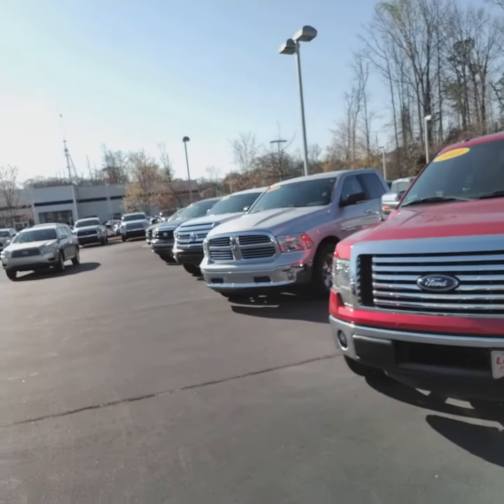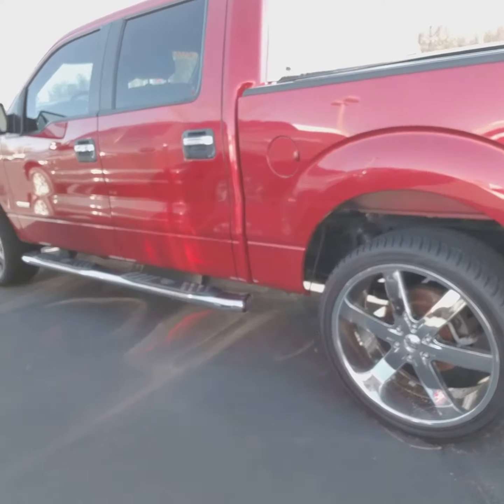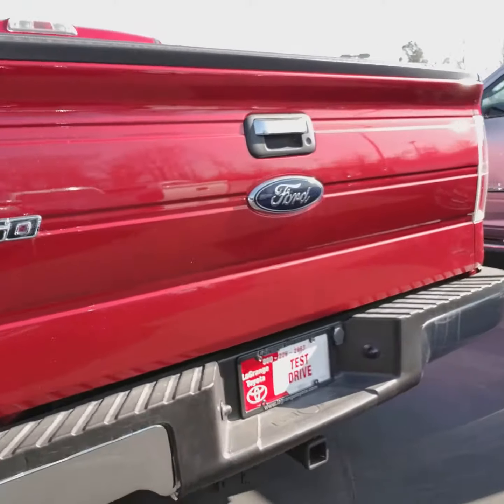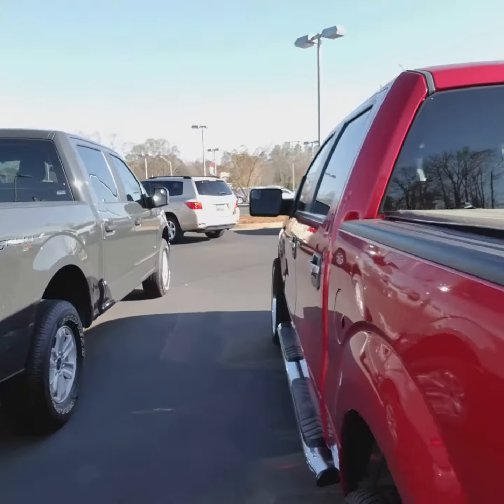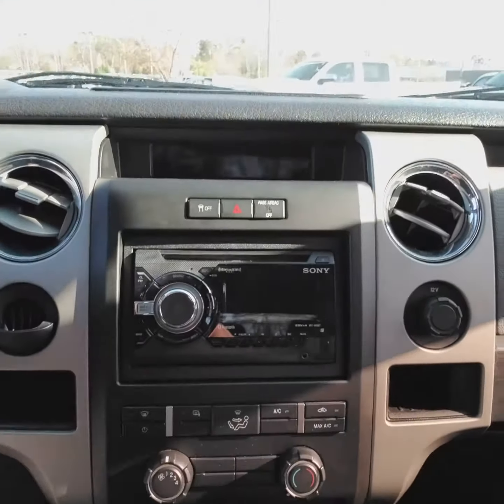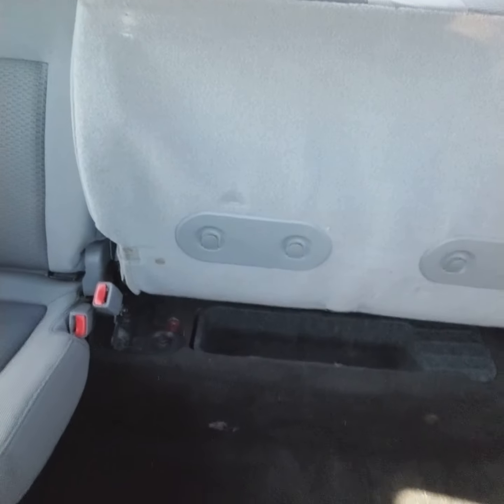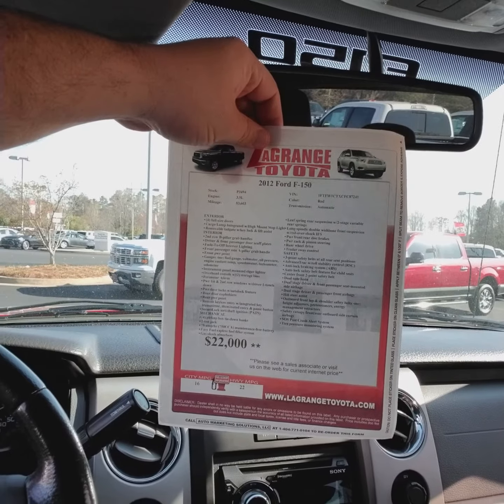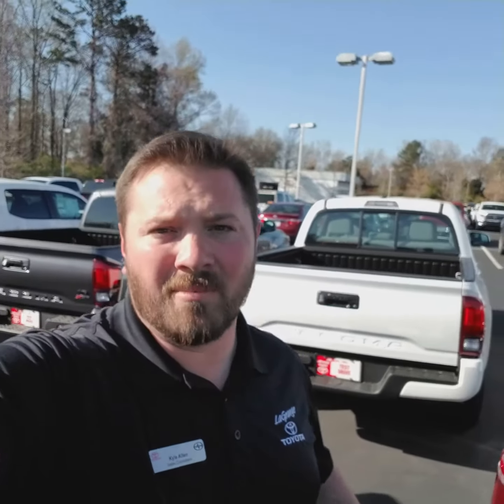Mrs. Traci's F150 from Kyle Allen